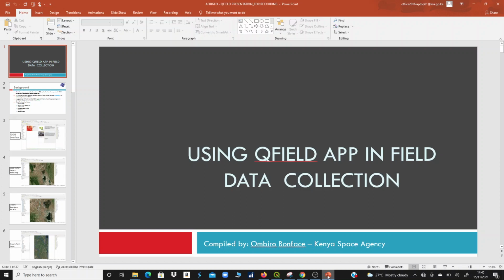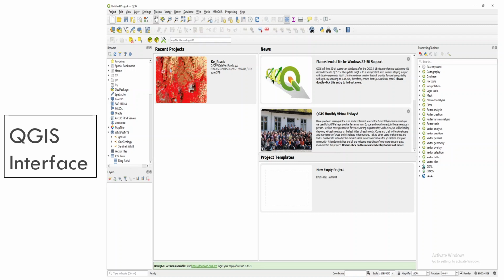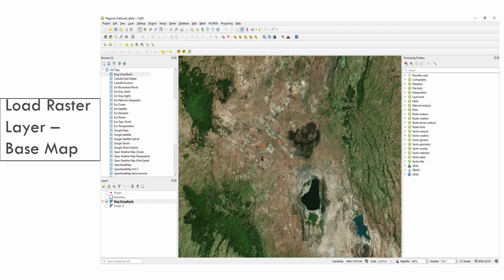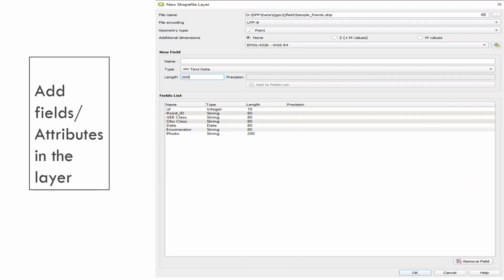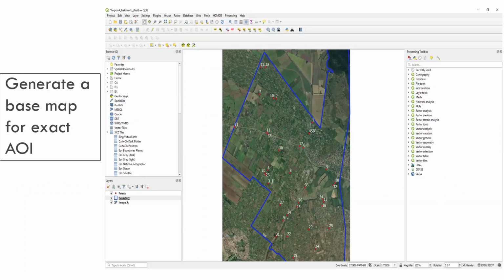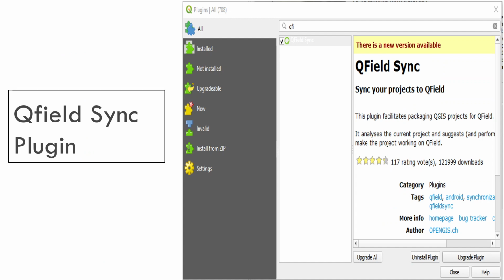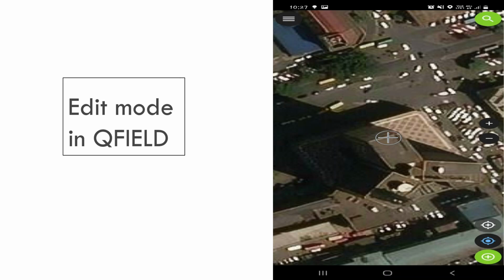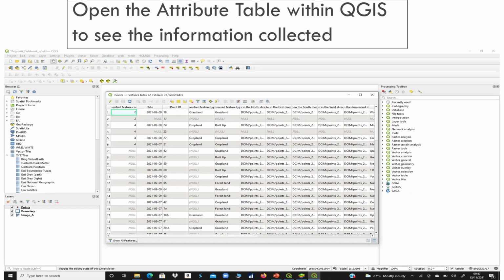Kenya Space Agency Qfield